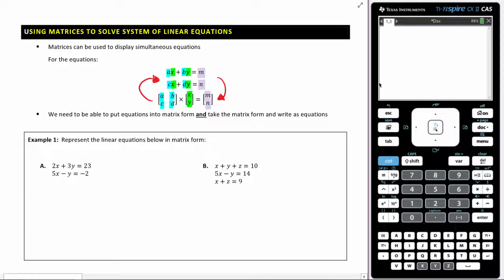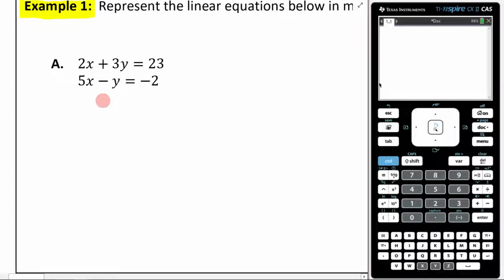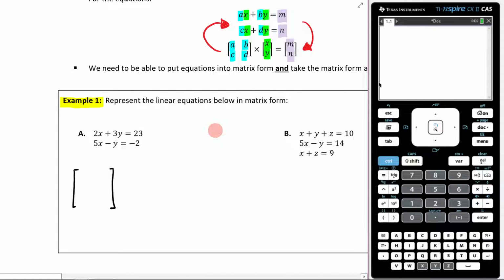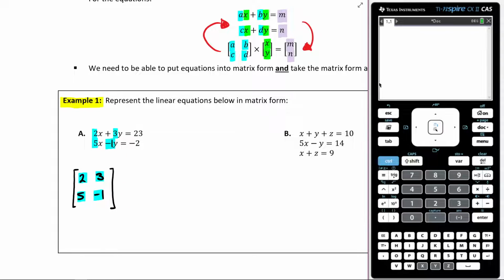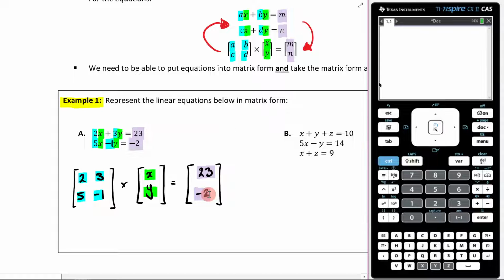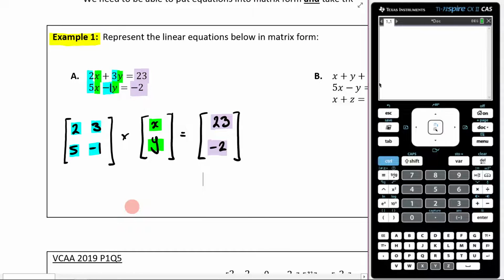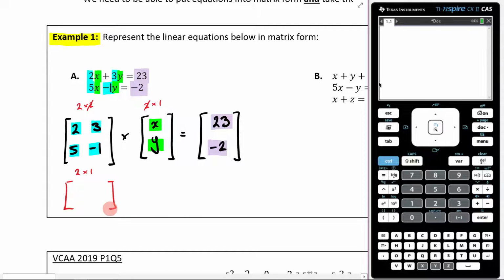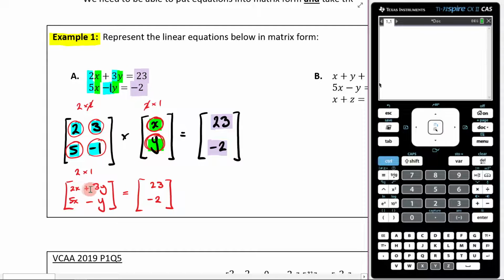Part 3 Writing Equations as Matrices